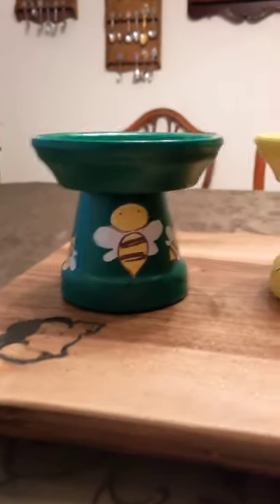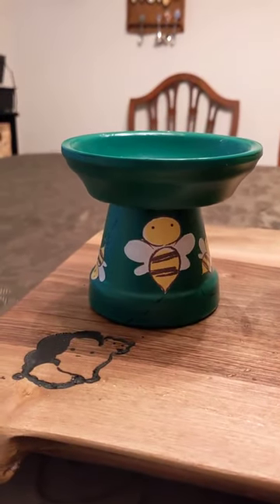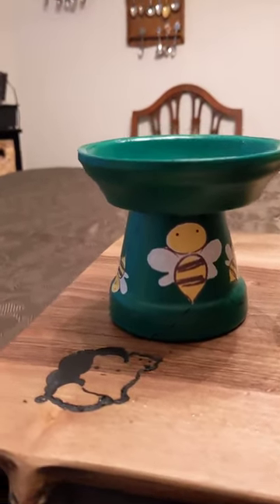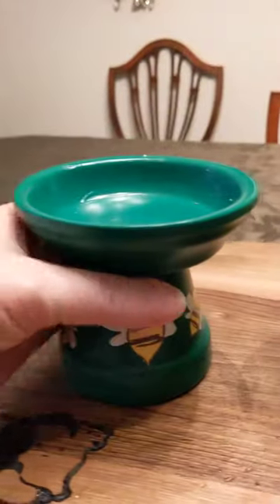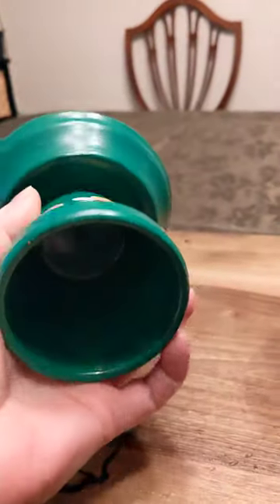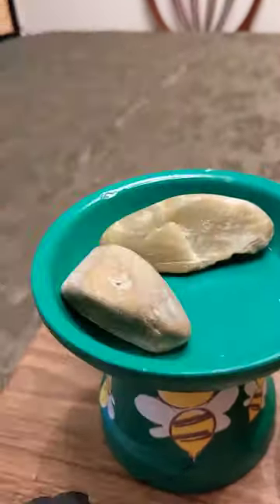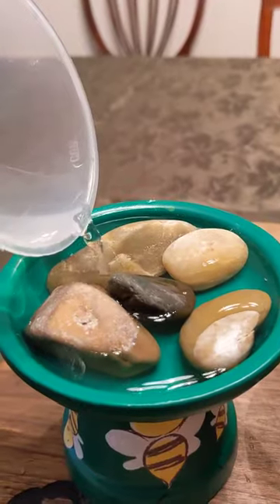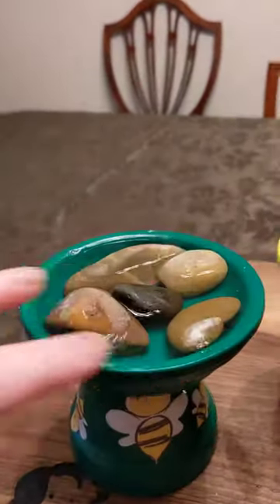Bee Waterer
Bee and Beneficial Insect Waterer

Did you know that beehives can use up to a quart of water a day? Many people think that Bees get enough to drink from the flowers they visit, but that is not necessarily true. While a single Bee may quench its thirst at a flower, Bees do bring back water to the hive.

Bees use water for humidity and temperature control in the beehive
Bees use water to digest their food.
Bees use water to dilute crystallized honey
Bees use water in making the honeycomb.

You can help the bees by providing a reliable and clean water source.

The Bee Water is hand-painted with decoupaged decorations.
The decorations make them a fun addition to your garden.
Each one comes with several rocks that act as landing pads for the bees.
The Waterer works best out of direct sun and rain.
Butterflies and other beneficial insects may visit your Bee Waterer.